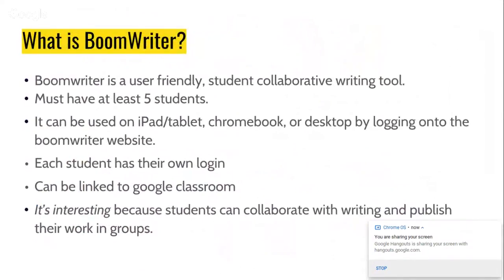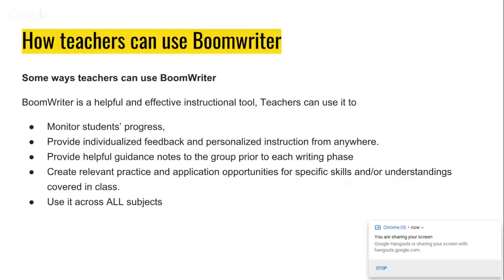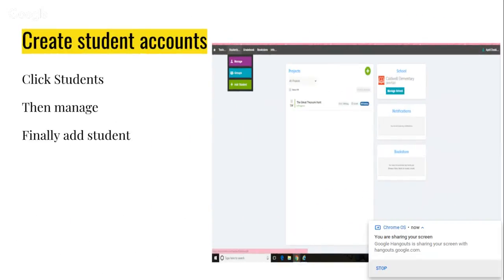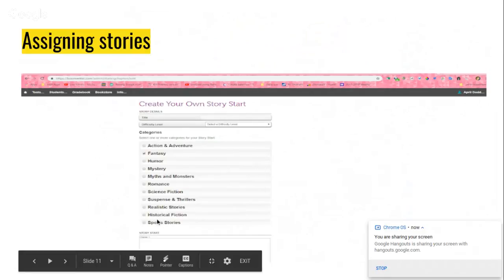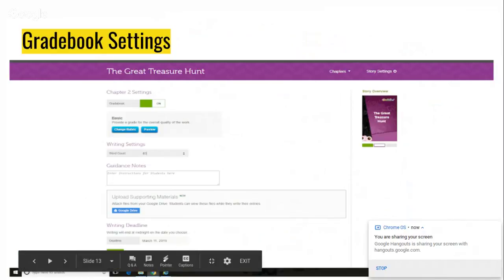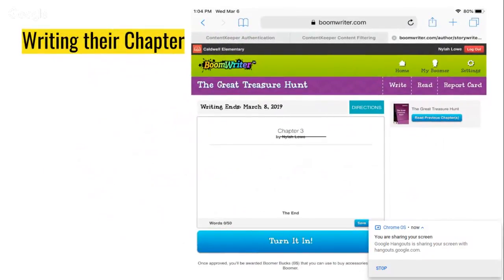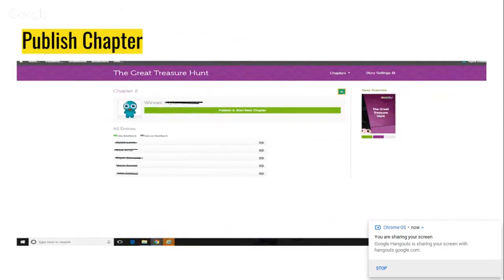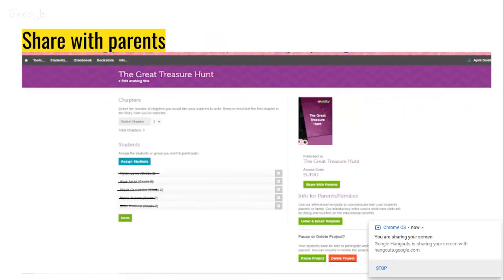BoomWriter!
Want to empower and and improve your student's writing? Try BoomWriter, where students collaborate with their writing in a FUN way! (2nd-12th grade, any subject, any device)